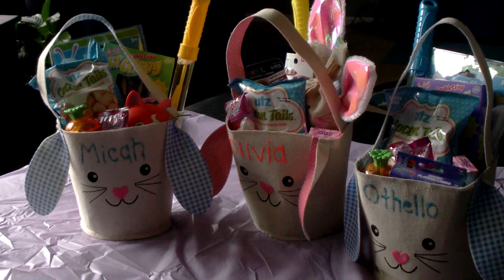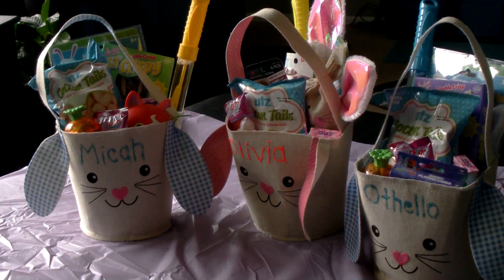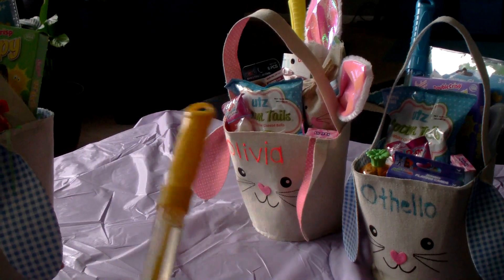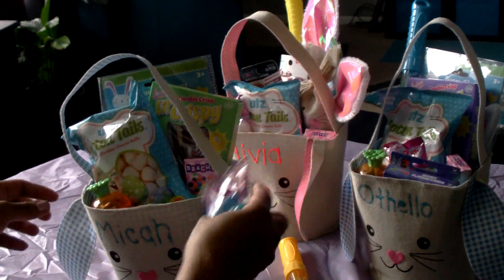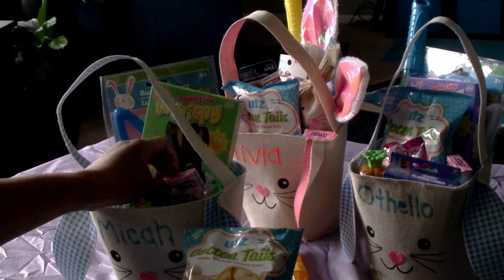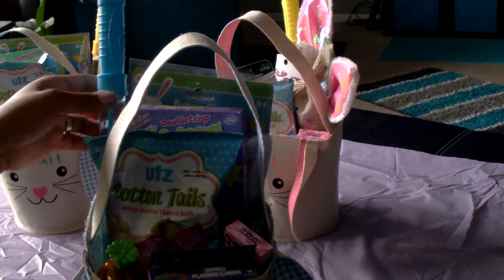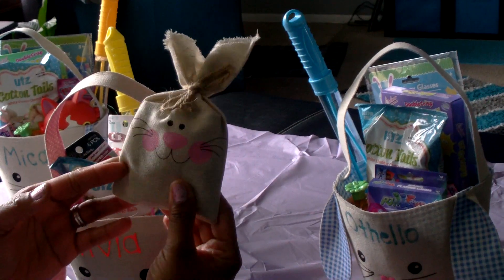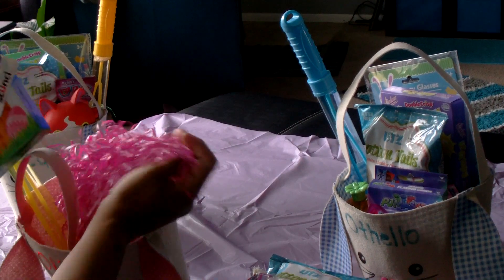Dollar Tree Easter Basket Share 2018!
Have a blessed Easter!
Micah 20 months
Othello 3 yrs.
Olivia 5 years